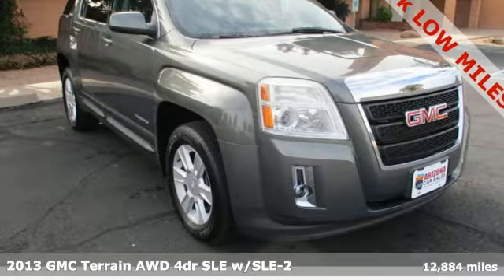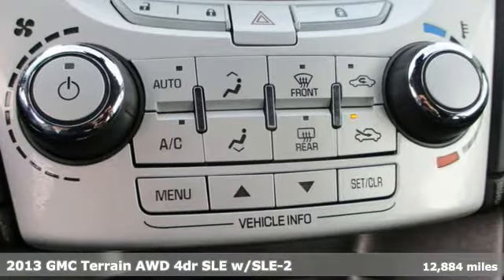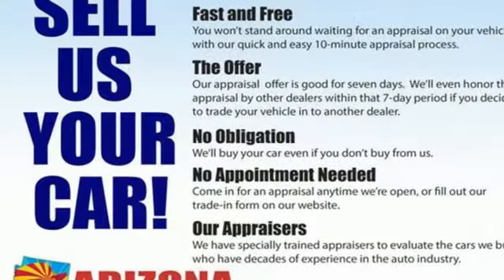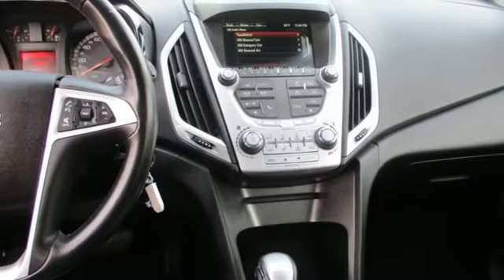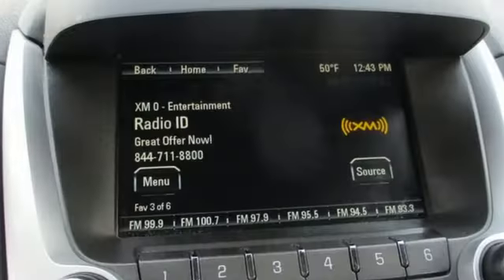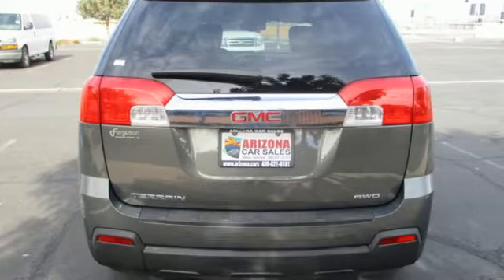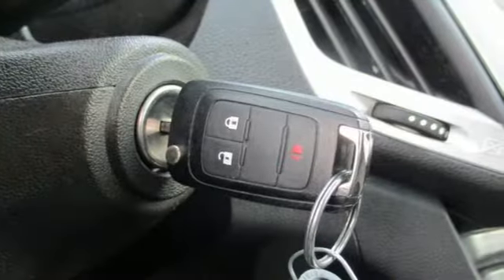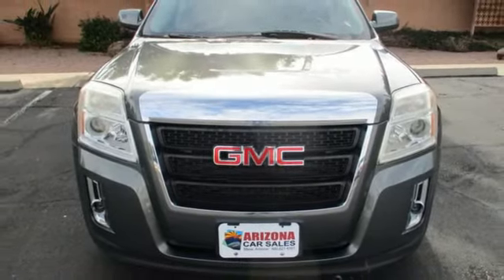2013 GMC Terrain Mesa Phoenix, AZ #21440 - SOLD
Year: 2013
Make: GMC
Model: Terrain
Trim: SLE AWD
Engine: 2.4 liter 4 Cylinder Engine
Transmission: 6-SPEED AUTOMATIC
Color: Gray Green Metallic
Interior: Jet Black
Mileage: 12884
Stock #: 21440
VIN: 2GKFLTEK4D6116526
bSummary/bbrCheck out this great 1 owner 2013 GMC Terrain SLE All Wheel Drive with only 12,884 miles from Arizona Car Sales! In case we missed a picture or a detail you would like to see of this 2013 GMC Terrain, we are happy to send you A PERSONAL VIDEO walking around the vehicle focusing on the closest details that are important to you. We can send it directly to you via text or email. We look forward to hearing from you! brbr Come on by and find out more today! Don't just take our word for it! Arizona Car Sales has thousands of 5 star reviews on Google, Facebook, and Social Media and is a 2 time Top Dealer Winner on CarGurus!brbr Arizona Car Sales is Community Born, Community Driven, and Proud to Service the Phoenix, Mesa, Chandler, Scottsdale, Gilbert, Glendale, Tempe, Peoria, Surprise and San Tan Valley area for over 15 years! brbrbrbrbVehicle Details/bbrThis vehicle is a certified CARFAX 1-owner. This vehicle has an immaculate interior and clean exterior. The interior looks brand new and there is not even a scratch on the paint. The GMC Terrain has normal wear and tear for a vehicle of this year. We have inspected and reconditioned the vehicle to ensure it requires no additional post-sale work. The GMC Terrain will give you many years of use as it has very low mileage. Our service and detail departments pride themselves on inspecting every trade-in. We spent several diligent hours cleaning and maintaining to ensure 100% customer satisfaction.brbrbEquipment/bbrProtect the GMC Terrain from unwanted accidents with a cutting edge backup camera system. Set the temperature exactly where you are most comfortable in this unit. The fan speed and temperature will automatically adjust to maintain your preferred zone climate. This unit is equipped with all wheel drive. This vehicle has a 2.4 liter 4 Cylinder Engine high output engine. It contains elegant lines finished with an exquisite green color. This 2013 GMC Terrain is equipped with front side curtain airbags. Help alleviate lower back pain with the driver seat lumbar support in the GMC Terrain. The traction control system on this vehicle instantly senses tire slippage and executes minute power adjustments to maintain traction at all speeds. Electronic Stability Control is one of many advanced safety features on this vehicle. Know you and your passengers are protected with the front and rear side curtain airbags in this model. This model is equipped with front air bags.brbrbPackages/bbrE85 FLEXFUEL CAPABLE. LICENSE PLATE BRACKET: FRONT. WHEELS: 4 - 17" X 7.5" (43.2 CM X 19.1 CM) PAINTED ALUMINUM. Equipment listed is based on original vehicle build. Please confirm the accuracy of the included equipment by calling the dealer prior to purchase.brbrbAdditional Information/bbrAll internet prices are for retail sales at the dealership and are not valid on any broker, dealer, and wholesale sales. This internet price includes and all discounts, including any dealer incentives. Specifically, the internet price advertised consists of a $1500 finance bonus cash discount only available when the vehicle is financed through our dealership with an affiliated lender partner on approved credit (630+ FICO Score pulled by dealer). If you use outside financing, not through Arizona Car Sales, finance below a 630 FICO score, or pay cash, you will not receive this finance bonus cash discount, and the sales price will be $1500 higher than you see online. Some lender and term restrictions may apply. All prices do not include tax, title, license, options, and fees

Address:
1648 East Main Street